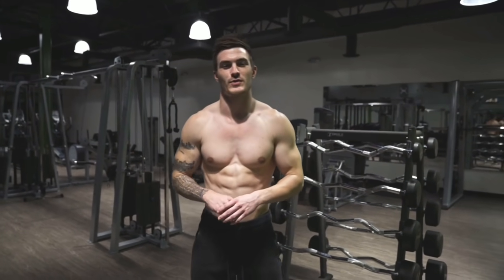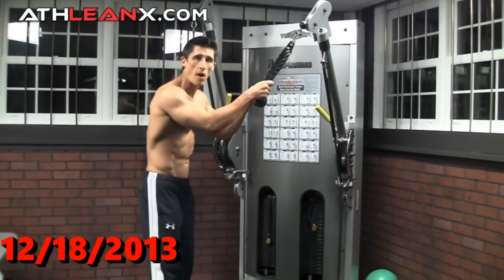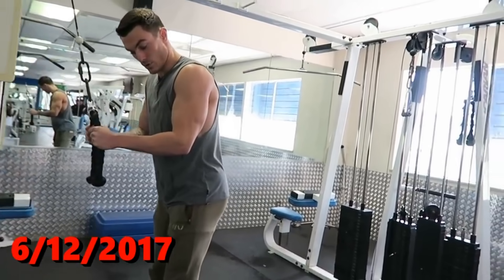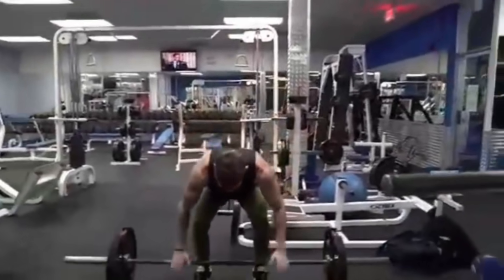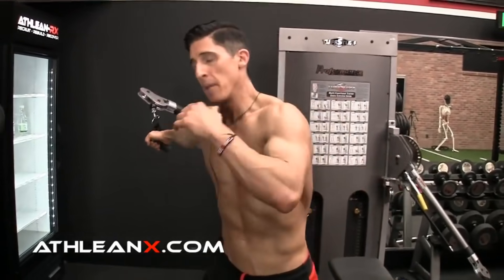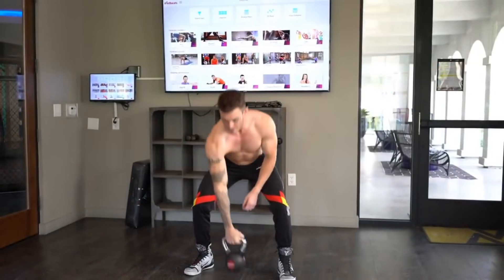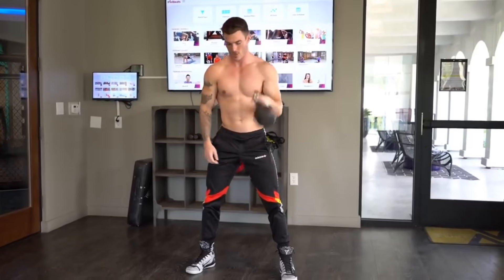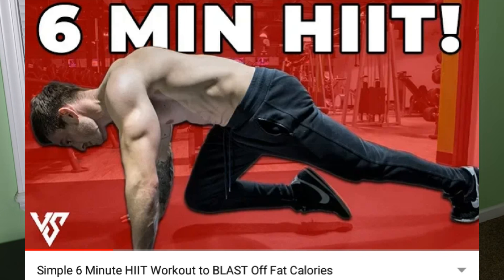Just 6 Minutes to BLAST FAT CALORIES By Fitness Prodigy... V Shred